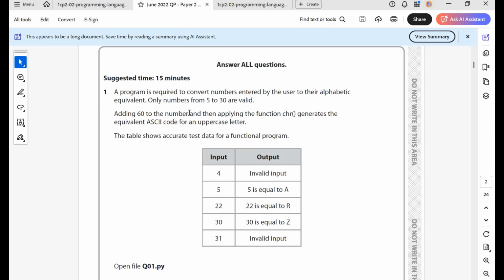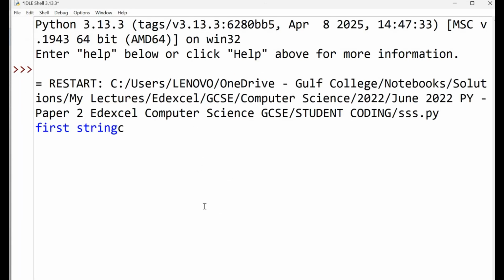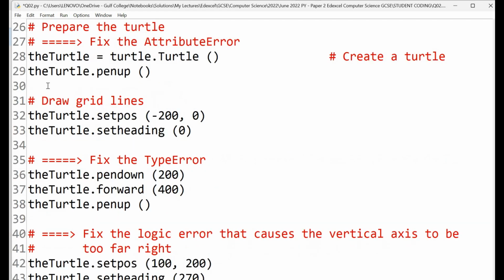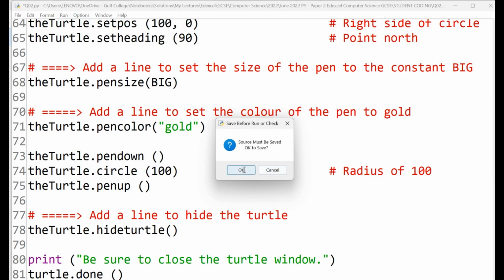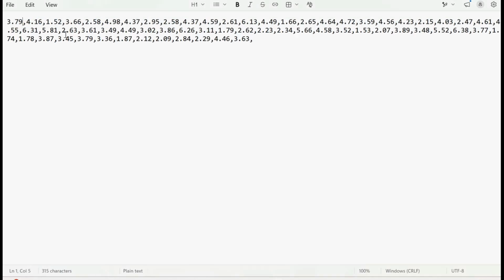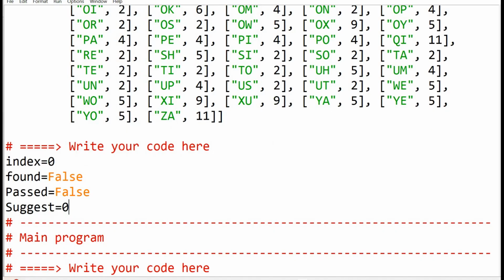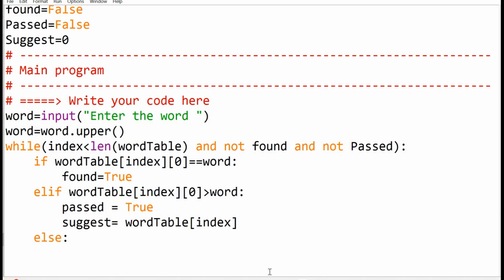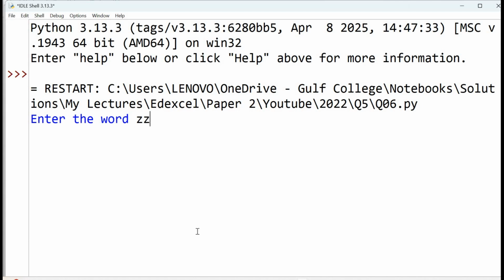Pearson Edexcel GCSE Computer Science Paper 2 (2022) | Q1, Q2, Q5 & Q6 Complete Solutions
In this video, we solve Question 1, Question 2, Question 5, and Question 6 from Pearson Edexcel GCSE (9–1) Computer Science Paper 2 (2022) in a complete exam-oriented way.

This lecture provides step-by-step explanations of programming, file handling, turtle graphics, searching algorithms, data structures, and computational thinking concepts required for GCSE Computer Science exams.

Questions Covered:

Q1:
• ASCII conversion using chr()
• Input validation
• Integer conversion
• String concatenation
• Selection statements (if/else)

Q2:
• Turtle graphics debugging
• NameError, TypeError, AttributeError fixing
• Drawing shapes using turtle
• Pen size and colour settings
• Positioning and heading correction

Q5:
• File handling in Python
• CSV file creation
• Writing comma-separated values
• One-dimensional list processing
• Looping through data structures

Q6:
• Two-dimensional list processing
• Linear Search algorithm
• Searching for valid two-letter words
• Record handling
• Uppercase and lowercase input handling

Important Concepts Covered:
• Input and output handling
• Selection and iteration
• Turtle graphics
• File handling
• Arrays and lists
• Searching algorithms
• String processing
• Computational thinking and debugging

Exam Strategy covered:
• How to trace and debug code
• Understanding programming requirements
• Writing exam-oriented solutions
• Avoiding additional functionality
• Using comments, indentation, and layout properly

Common mistakes:
• Wrong loop logic
• Incorrect file formatting
• Turtle positioning errors
• Missing validation checks
• Incorrect search conditions
• Poor indentation and syntax errors

This video is very helpful for:
• Pearson Edexcel GCSE Computer Science students
• Students preparing for Paper 2 exams
• Learning Python programming
• Practicing computational thinking questions

Watch the complete video to strengthen your programming concepts and improve your GCSE Computer Science exam performance.